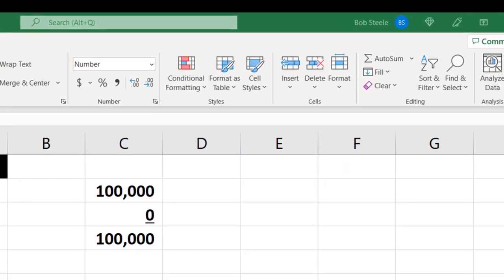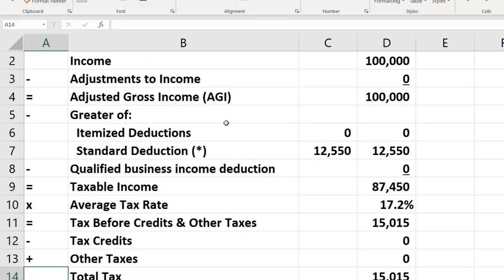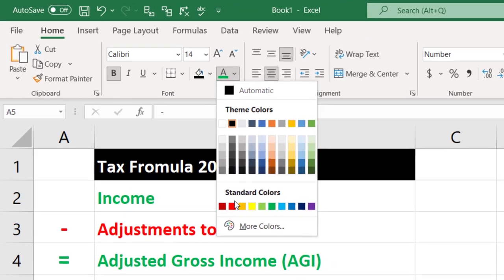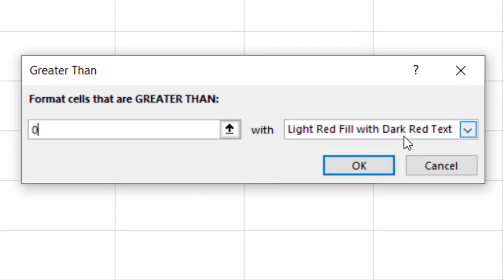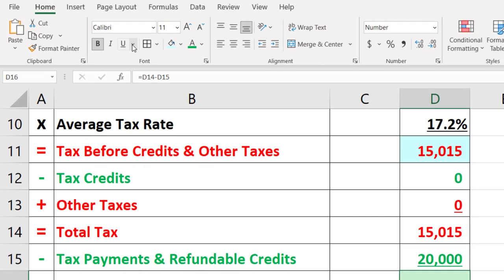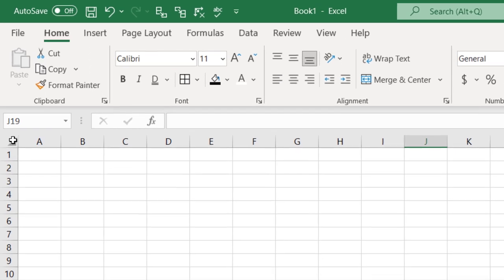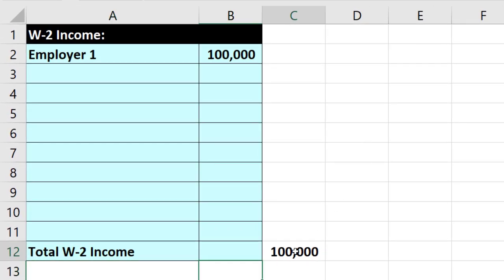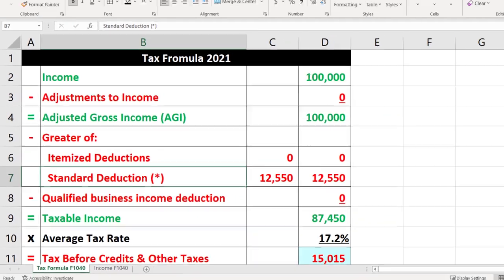Create a Tax Formulate Worksheet Using Excel Part 2 1505 Income Tax Preparation & Law 2021-2022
Create a Tax Formulate Worksheet Using Excel Part 2